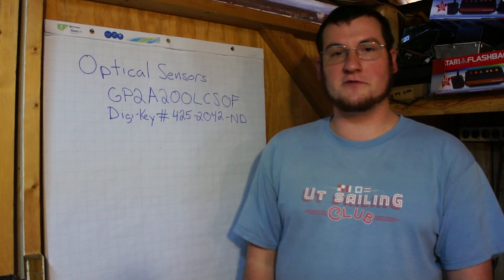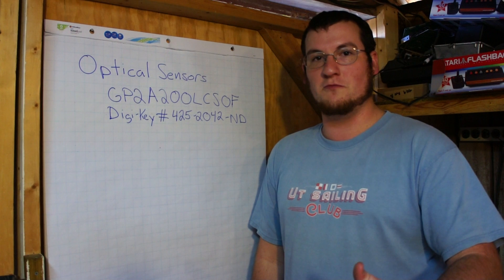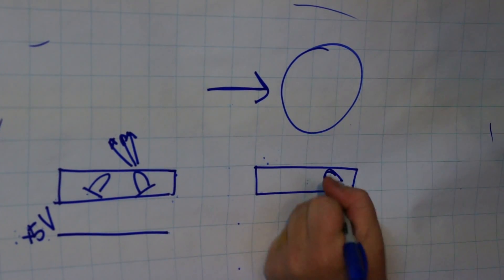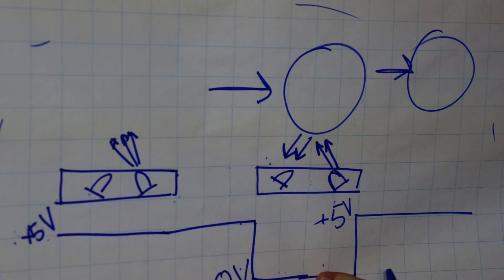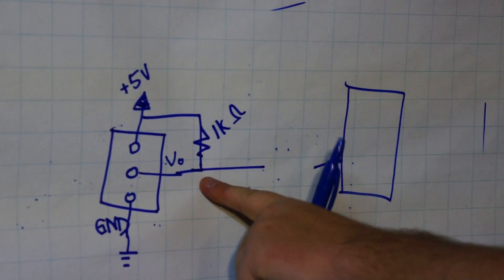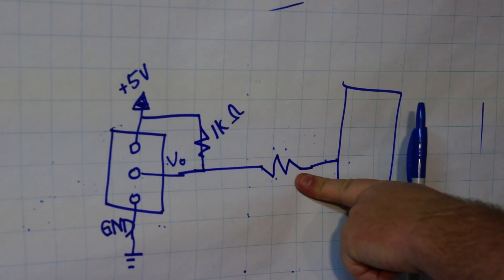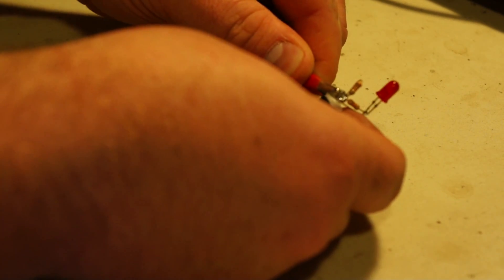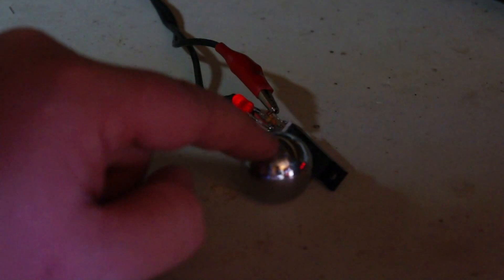How to use an Optical Sensor with a Microcontroller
A simple demonstration on how to hook up an optical sensor to be used with a microcontroller. The sensor is model # GP2A200LCS0F or Digi-key # 425-2042-ND.

This optical sensor is very easy to wire up to a microcontroller and only requires 1 external resistor.